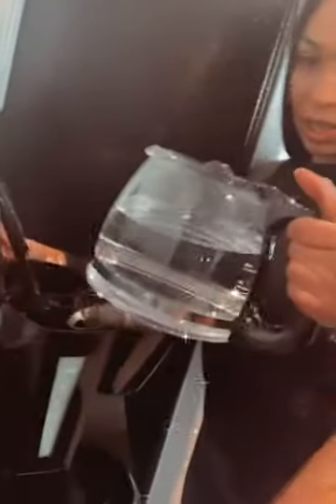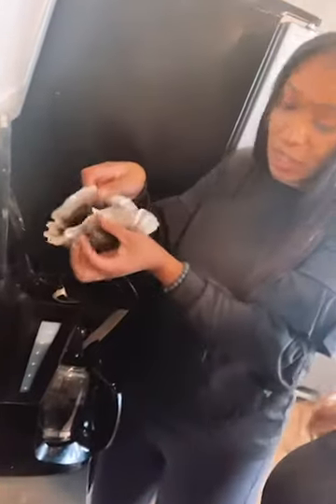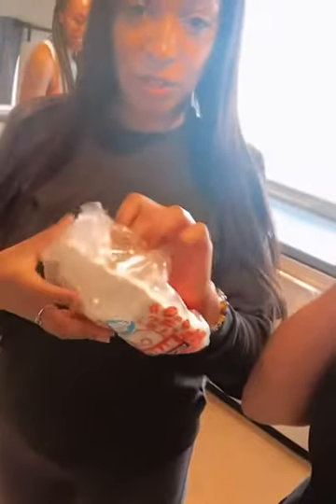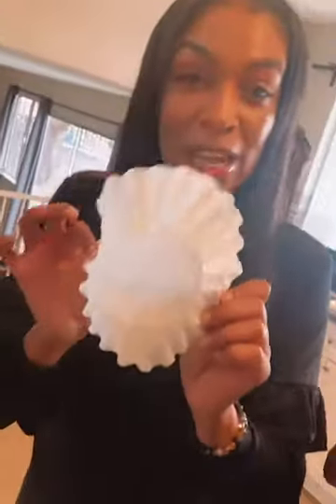Learning How to Make Real Coffee 😅